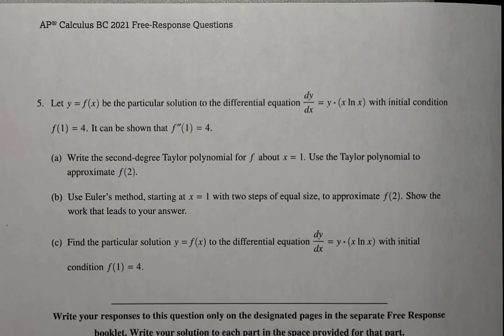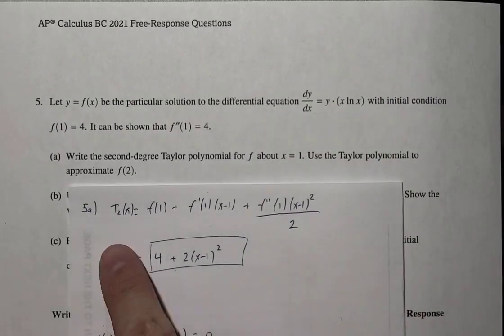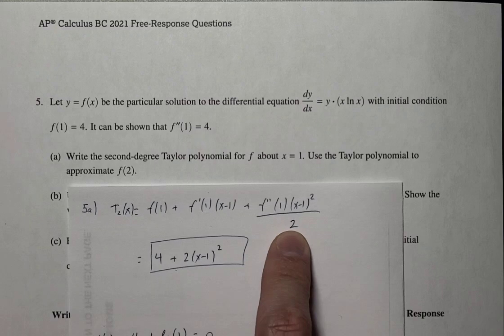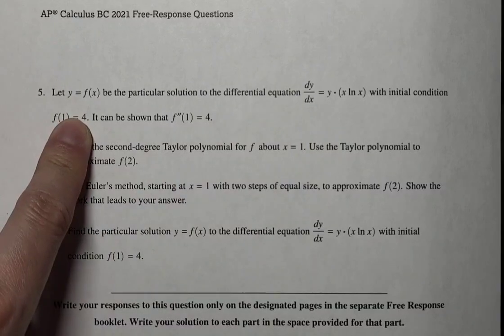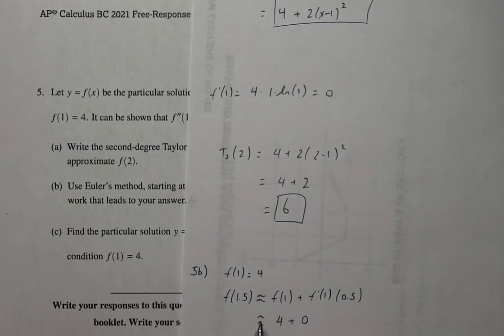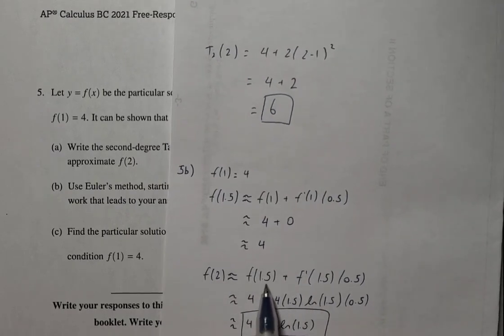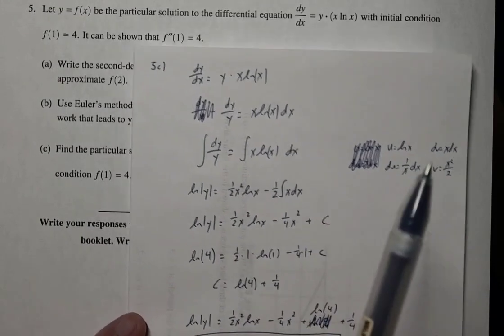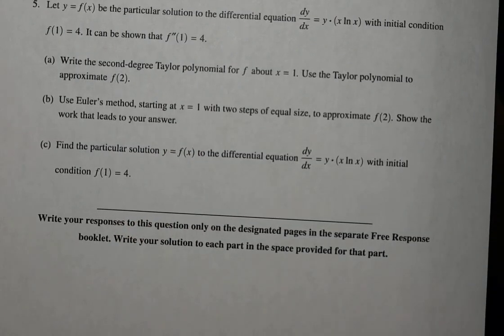[AP Calc BC] 2021 FRQ #5 - random questions on a differential equation